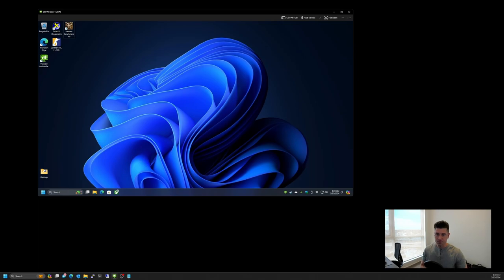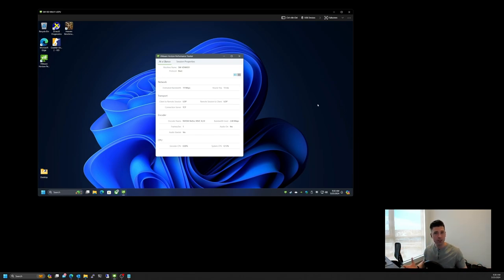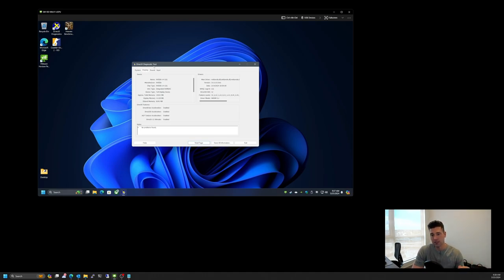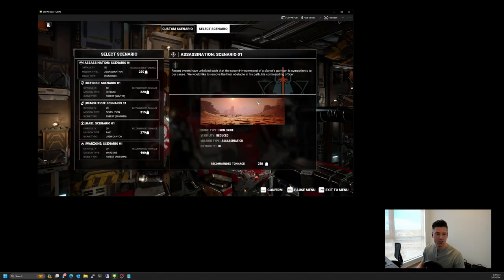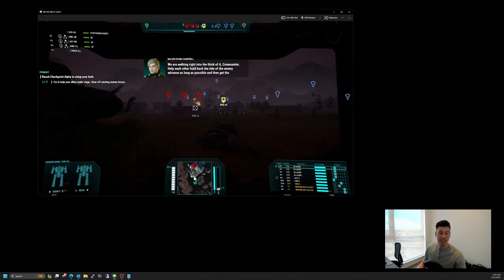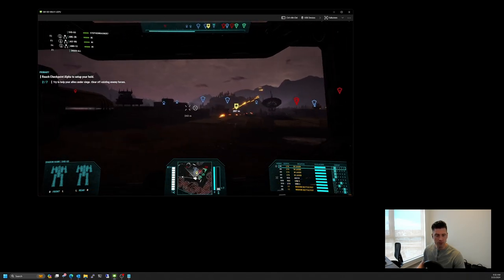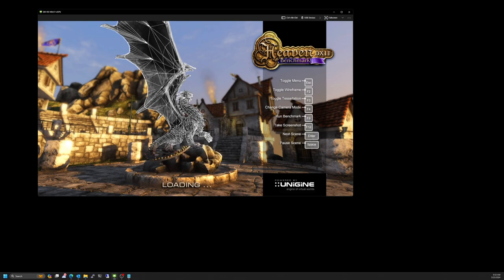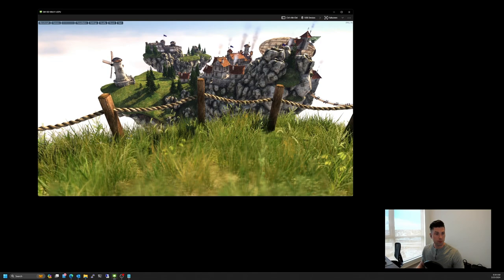NVIDIA vGPU with Omnissa Horizon 8 - Demo (Cloud Gaming)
Here's a fun quick demo I made with NVIDIA vGPU on Omnissa Horizon 8, using an NVIDIA L4 GPU, and the L4-12Q Profile.

This video is just for fun, and is just to show some of the capabilities and potential use-cases of the technology, hardware, and software, in this case, Cloud Gaming.

In this video:
-Quick Introduction to NVIDIA vGPU with Omnissa Horizon 8
-Validating NVIDIA vGPU functionality (with DirectX Diagnostics, Horizon Performance Monitor Tracker)
-MechWarrior 5 Cloud Gaming
-Heaven Benchmark

Environment Details:
-2 x HPE DL360p Gen8 Servers (2 x 10 Core Procs, 398GB of RAM)
--1 Server with NVIDIA A2
--1 Server with NVIDIA L4
-VMware vSphere 8U2b
-Omnissa Horizon 8